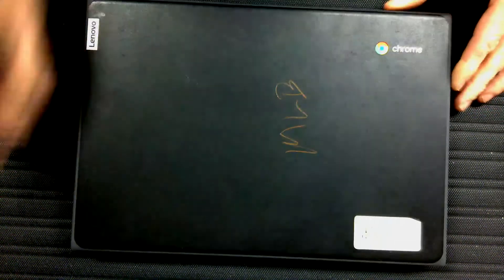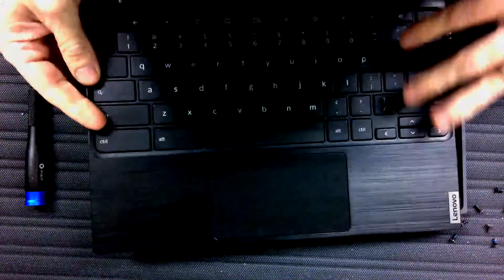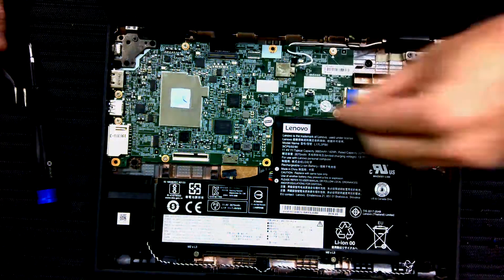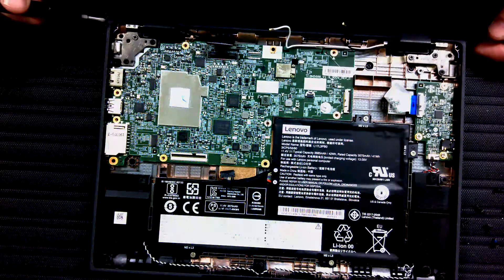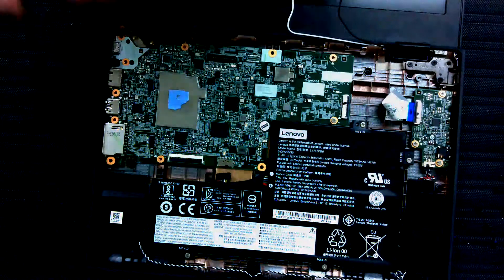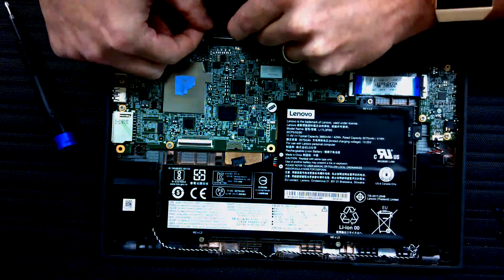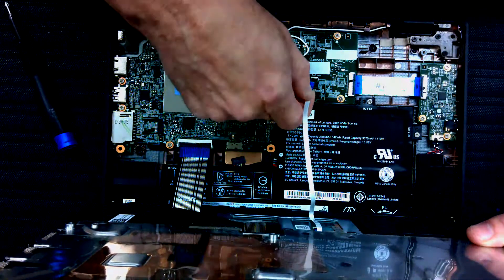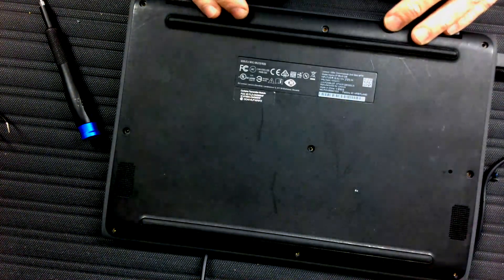Lenovo 100e mtk - Motherboard replacement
Symptoms would be no power no light with known good charger. OS (operating system) error 0x05 (or others) that will not recover with the chromebook recovery media. Replacing a mlb in a lenovo 100e chromebook. Tools include tweezers and number 1 philips. Be very careful with the wifi wires. Tighten but do not over tighten screws. Logic Board. Do not attempt if you think you might break it. OF course it is already broken so ... IF you are afraid to work on your machine take it to a professional.
Do NOT overtighten screws.
It is not MY fault if YOU break it more.
Good Luck
Please LIKE/SUB etc.
G